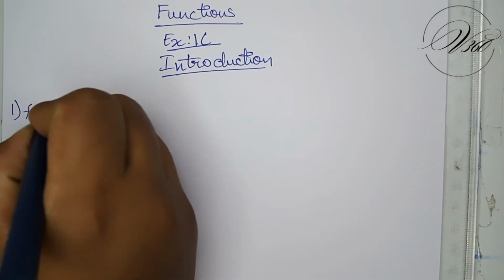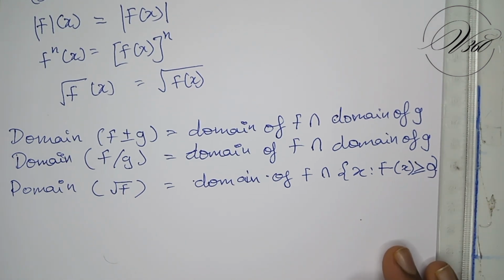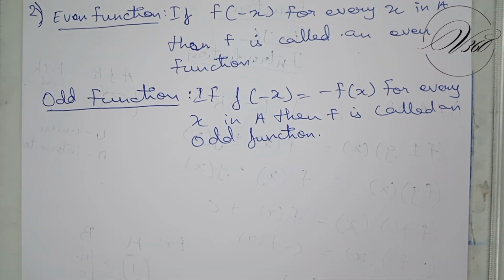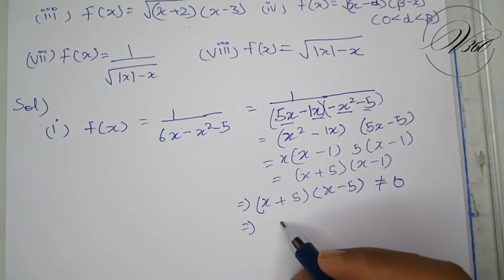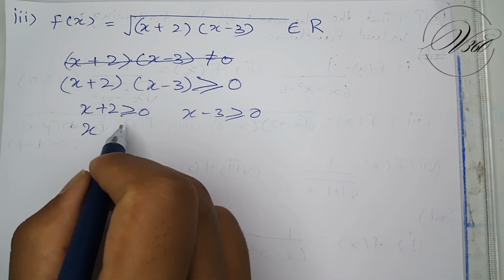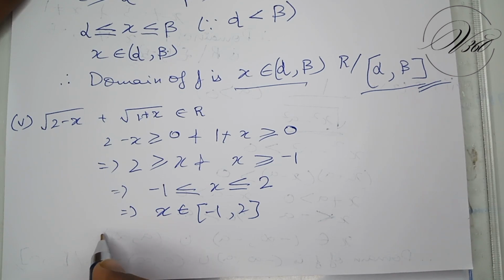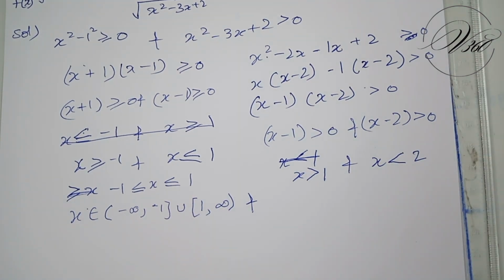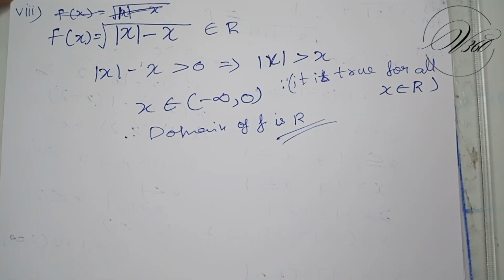FUNCTIONS INTRODUCTION(Ex:1C)|INTER 1ST YEAR|MATHS 1C FUNCTIONS |1st chapter | inter first year| E/M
inter 1st year maths 1c functions chapter explanation in telugu
inter 1st year maths 1c functions chapter introduction in telugu
maths 1c inter 1st year functions
inter 1st year maths 1c chapter 1 functions theorems
intermediate 1st year maths 1c functions theorems